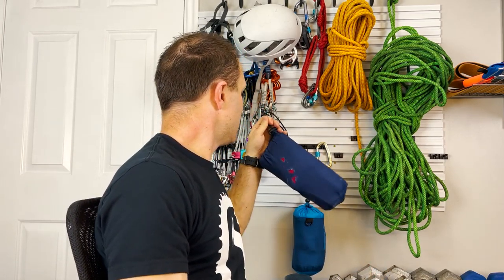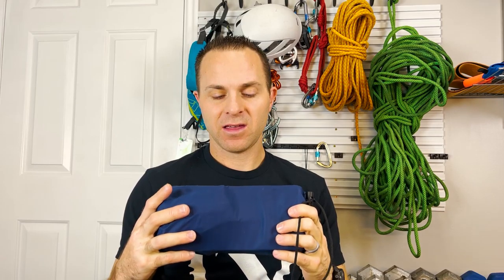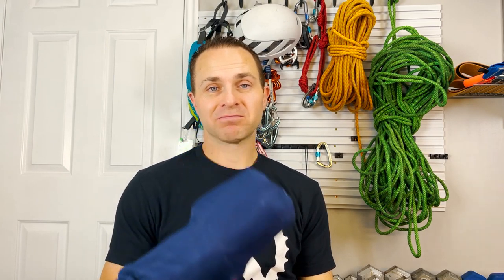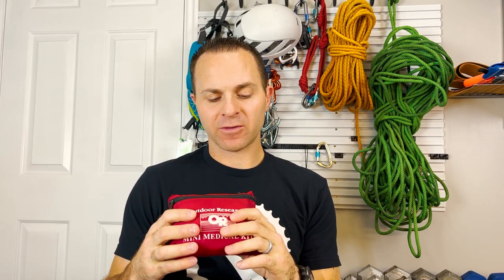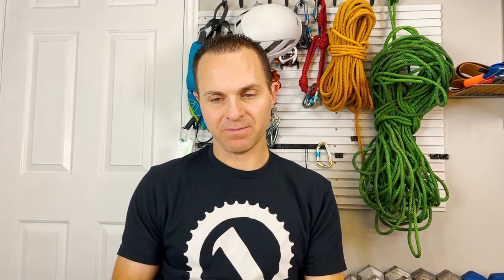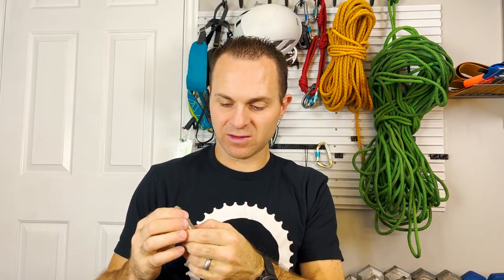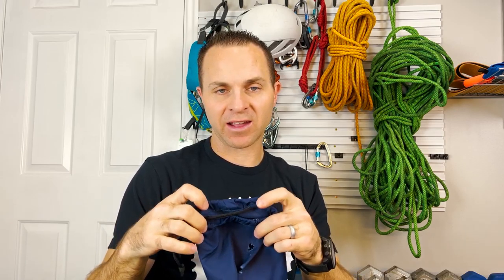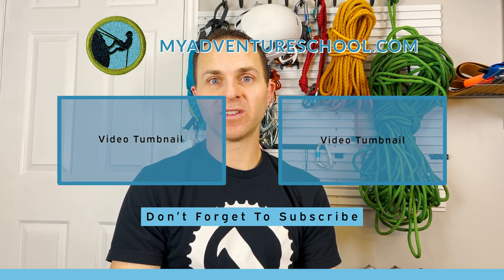Ultralight Survival Kit for any adventure - The Always Ready Kit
This video is my first in a series that will explore building the ultimate ultralight survival kit designed with the highest quality gear that will be field-tested and ready for any adventure.

I intend to have all the gear you need for:
- First aid
- Light
- Rescue
- Shelter
- Fire
- Water
- Food
- Repair tools
- A pack for all of it

The goal is to get all this into a tiny little bag that only has functional gear. None of that cheap crap that won't do you any good.

I mention my first aid kit in the video. Here's the link to my website where I detail all the contents of my first aid kit.

If you know someone who spends a lot of time outdoors and doesn't seem to be prepared for emergencies, you should also send this video to them so they don't become a liability on your next adventure.